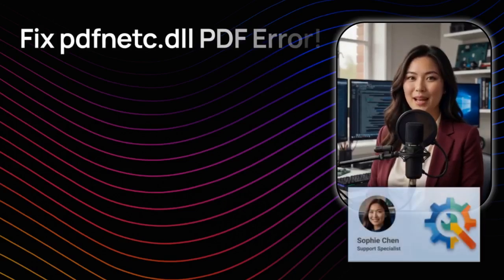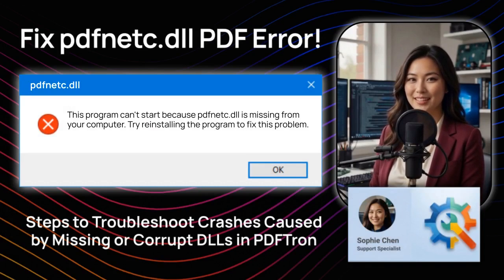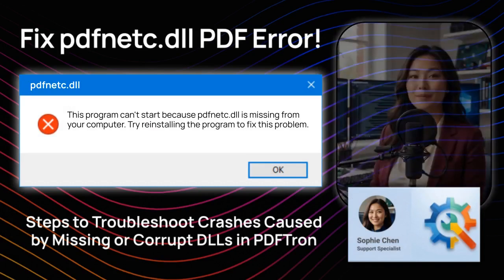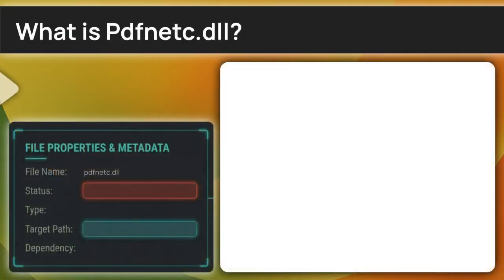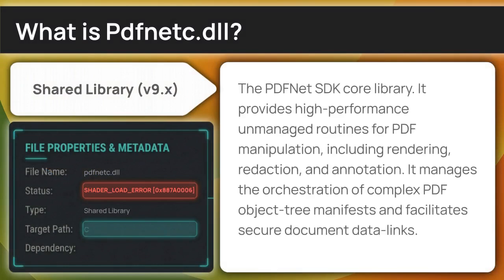Fix pdfnetc.dll PDF Error!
Pdfnetc.dll: Steps to Troubleshoot Crashes Caused by Missing or Corrupt DLLs in PDFTron. 🛠️⚙️ More details about an optional maintenance utility can be found

Getting a DLL error related to Pdfnetc.dll when launching PDFTron? Pdfnetc.dll functions as a shared code library that allows different parts of PDFTron to work together efficiently.

What is Pdfnetc.dll? The PDFNet SDK core library. It provides high-performance unmanaged routines for PDF manipulation, including rendering, redaction, and annotation. It manages the orchestration of complex PDF object-tree manifests and facilitates secure document data-links.

Within PDFTron, Pdfnetc.dll acts as a Software Utility Library DLL using the Shared Library architecture. I’ve outlined a short set of troubleshooting steps you can try to help clear the message.

▶ In this walkthrough:

- Understand the pdfnetc.dll file system
- Reconnecting pdfnetc.dll components and dependencies

Timestamps:

00:00 - How to Fix pdfnetc.dll Missing Error Windows 11 Startup
00:17 - What Is pdfnetc.dll and How It Affects Your PC
00:42 - Reinstall PDFtron Host Program for pdfnetc.dll
01:02 - Reboot System to Load pdfnetc.dll Correctly
01:21 - Rebuild Windows Performance Counters with lodctr /r
02:00 - Is pdfnetc.dll a Virus or Safe File